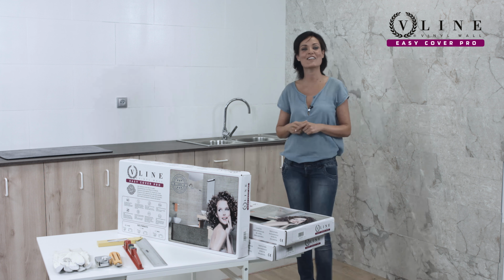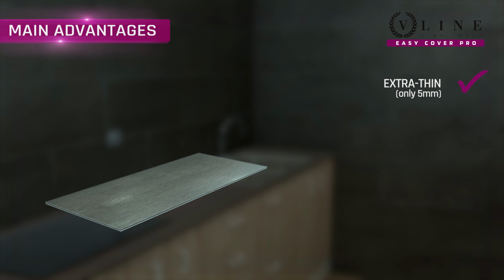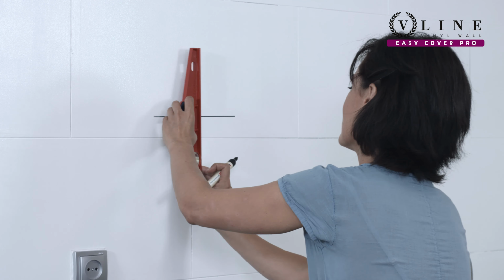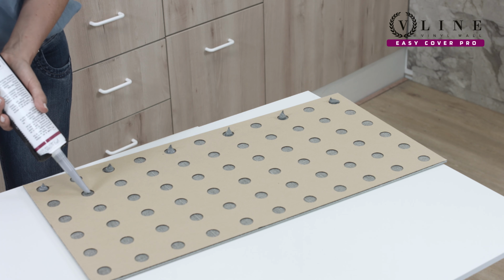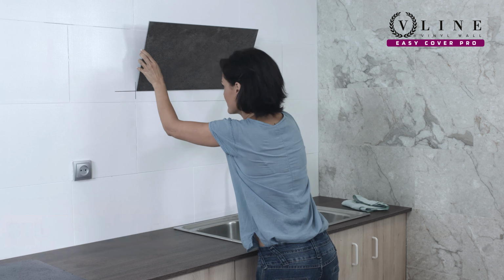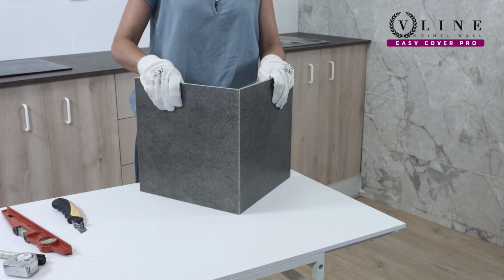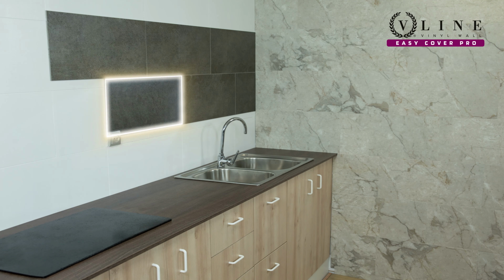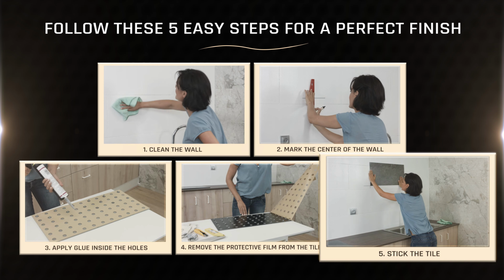Installation of DECORAPORT NWS Wall Panel